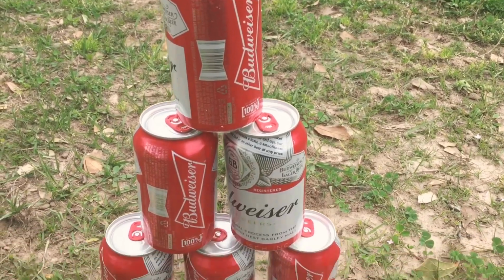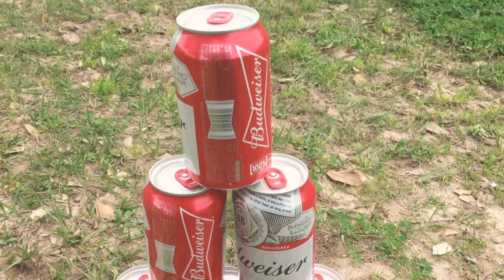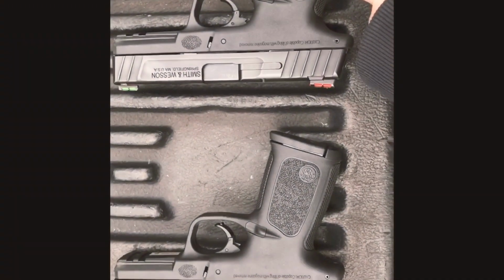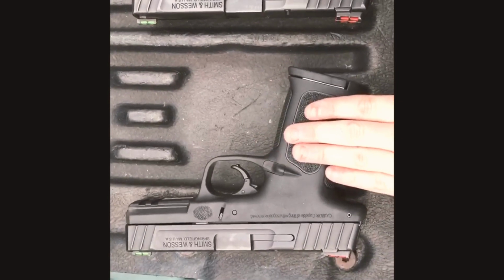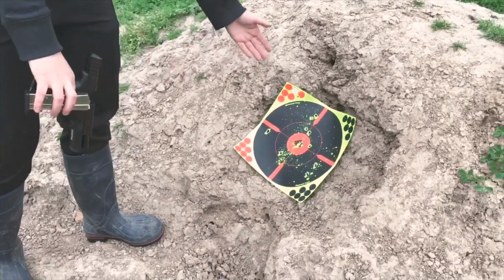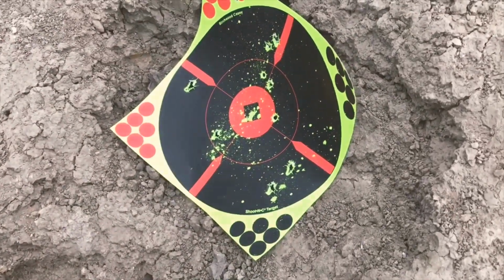Practicing with Haleigh and Taylor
Just a day for practicing with the Remington 597 and the Savage 64F 22 long rifles and Smith&Wesson 9 mm